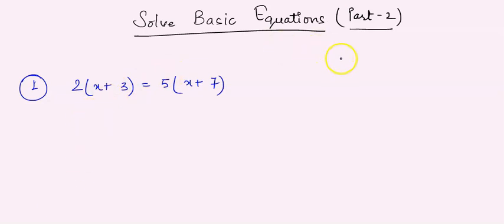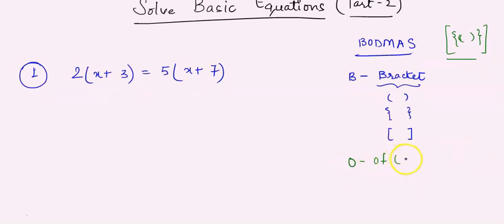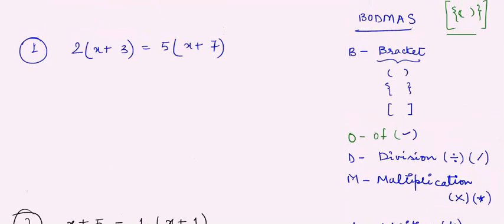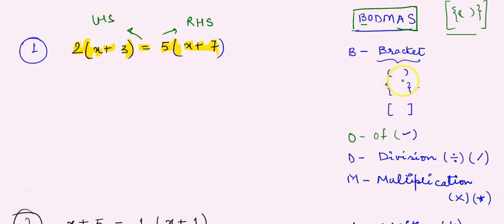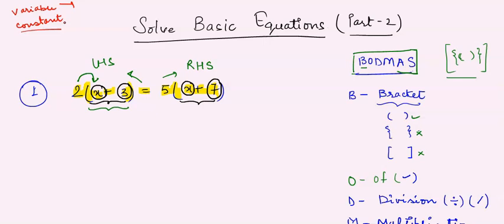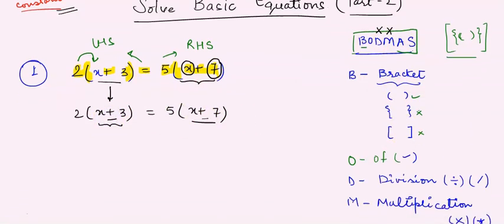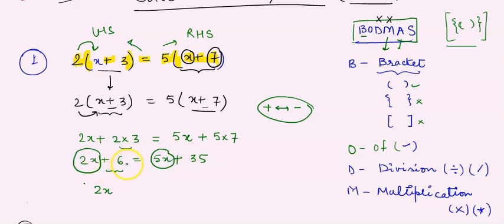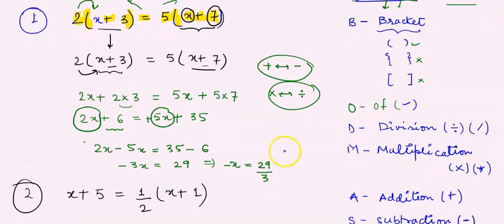🎲Basic Maths || Solving Basic Equation || Part 2 || Little more complex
Assume this video as your solving ability skills of basic math problems if you can solve this then woohh!! you got Maths.